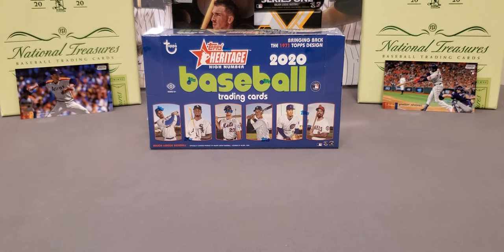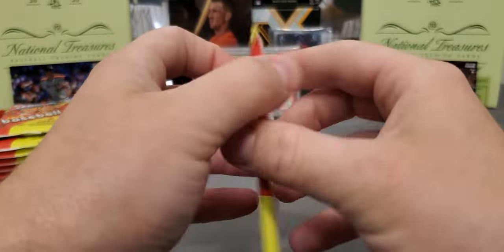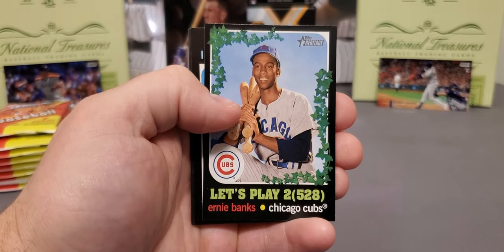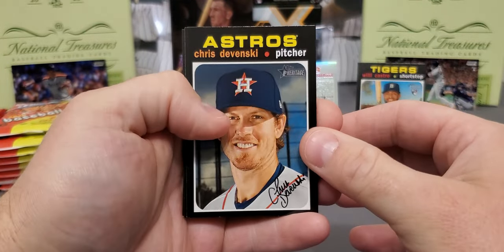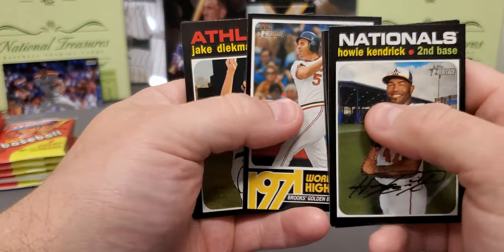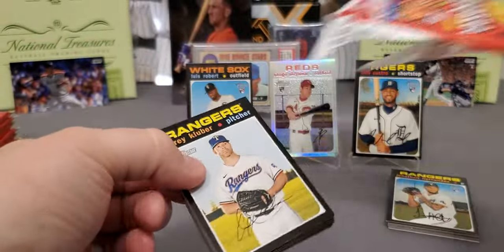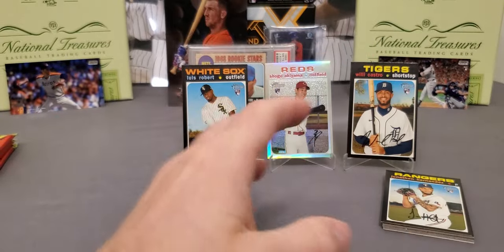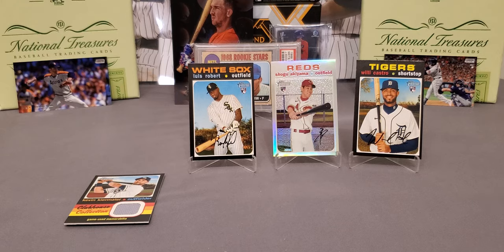NEW RELEASE 2020 Topps Heritage High Number. HAPPY NEW YEARS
In today's video we are ripping the new heritage high number the last set of the year. This set is not as good as the past few years with just not a ton of big rookies to chase so hopefully the price will go down. Its very difficult to pull big hits in this set but it can deliver a monster hit also. Let me know what yall think of it and will you buy more. Thanks for an amazing year yall and let's hope 2021 is better than this terrible year.